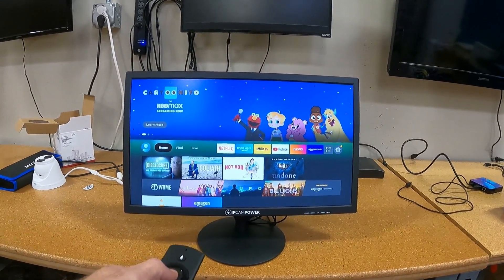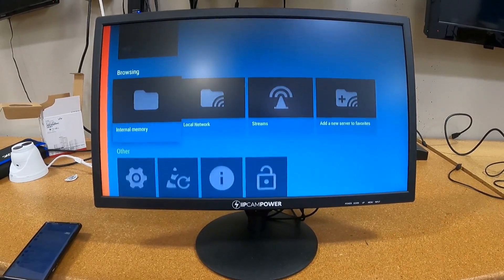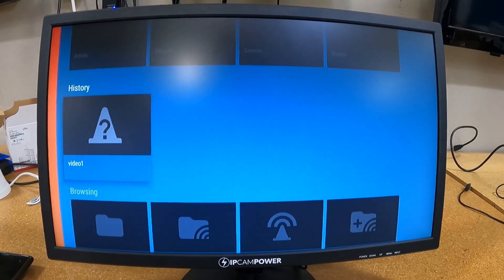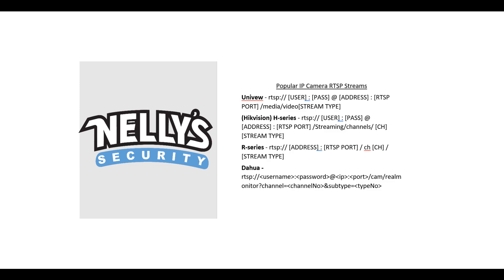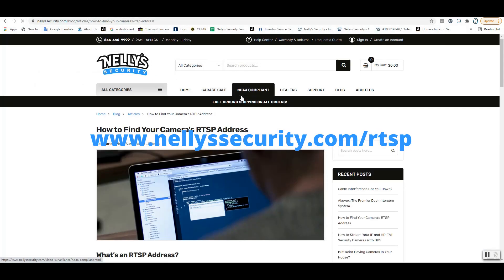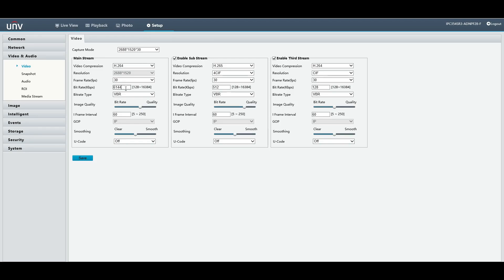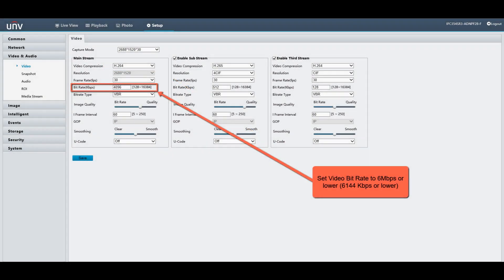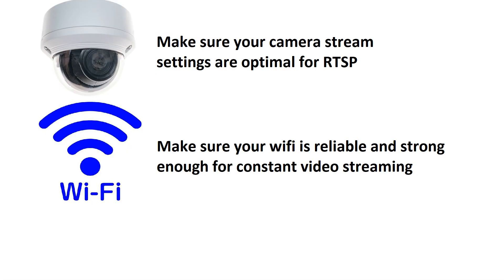How to view your Security Cameras on an Amazon Fire Stick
View your security camera by downloading the VLC for Fire app on your firestick.